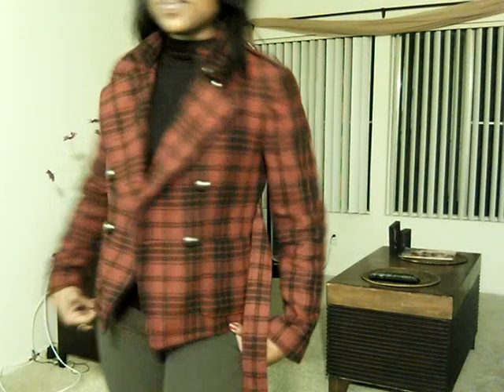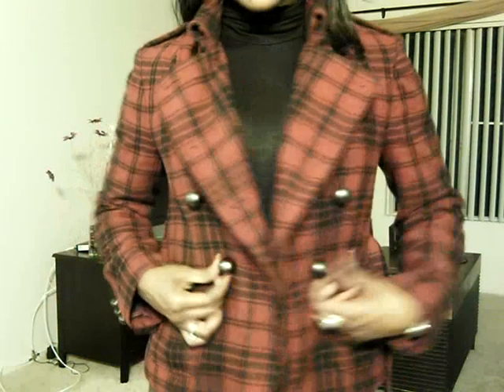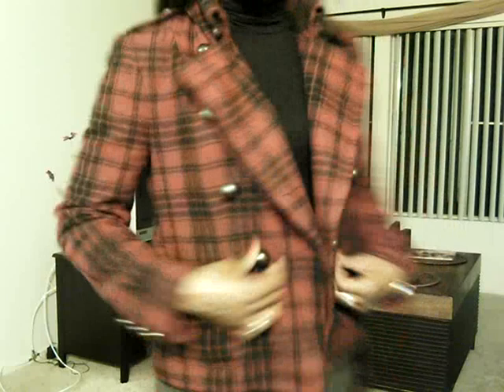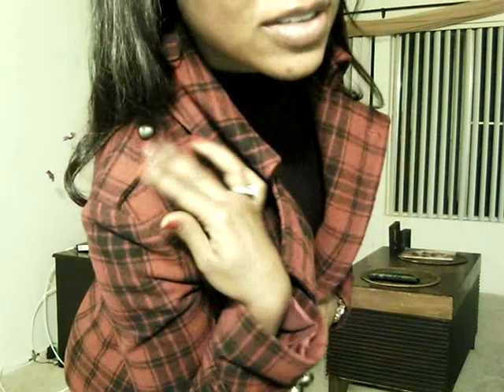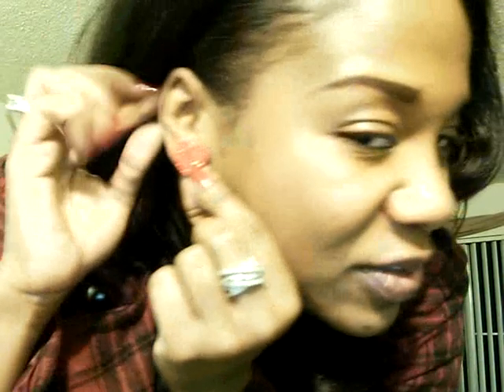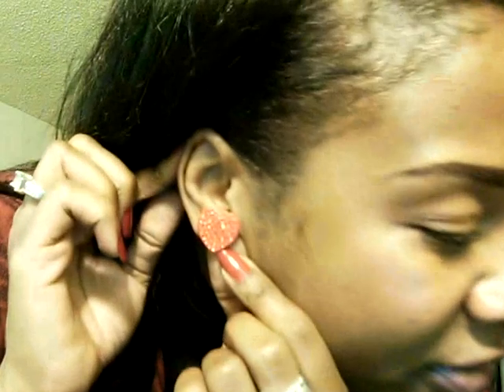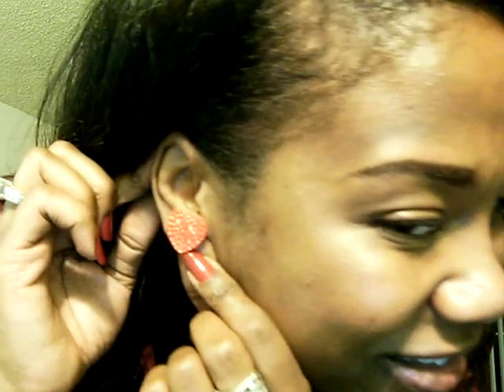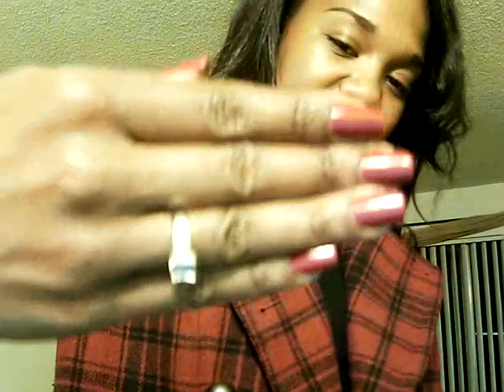OOTD 9-1-2010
Howto & Style, VBlog, OOTD, outfit of the day, Icing, Forever 21, Plaid, Candie's, Oversized studs, military inspiration, Sally Hansons, Honeymoon Red

Details of Todays Look:
Plaid Military Peacoat : Forever 21
Turtle Neck: Macy's
Pants: New York & Company
Shoes: Candies
Oversized Red Heart Studs: Icing
Nail Polish: Sally Hanson's Honeymoon Red

Until Next Time, Thx for watching!!